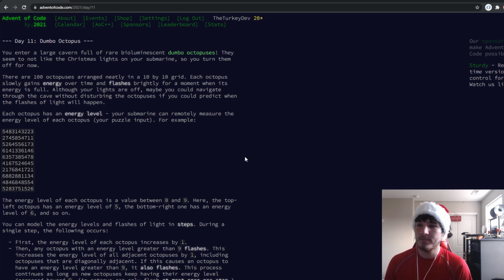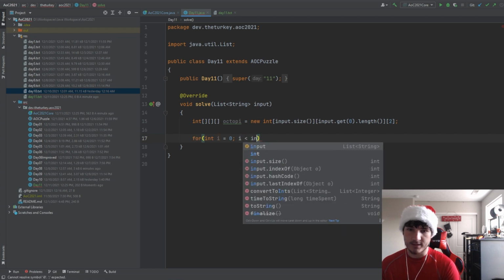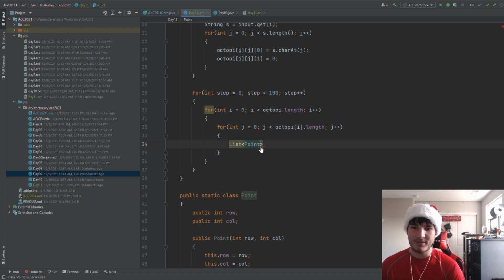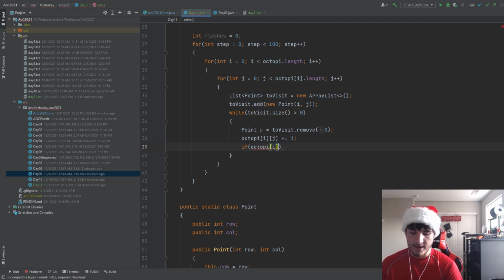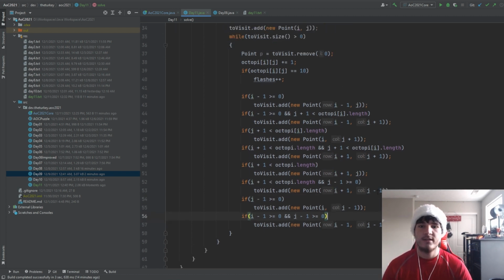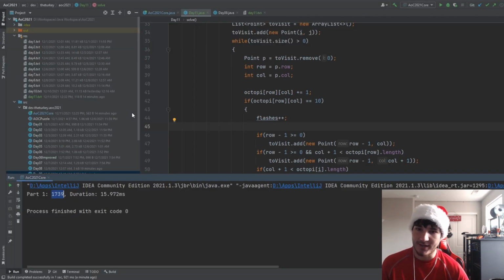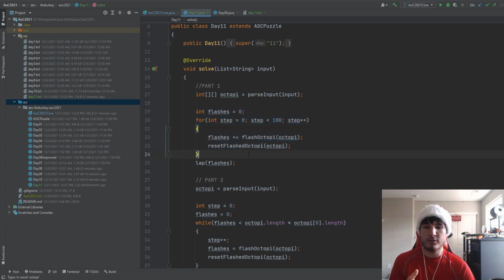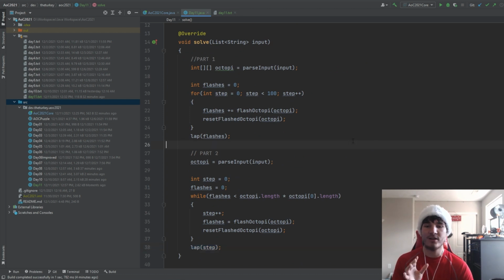Advent of Code 2021 - Day 11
Wasn't able to do this on release, but still completing it and getting the video out none the less! Back to the grind with day 12!

0:00 - Intro
0:22 - Part 1 Problem
2:15 - Part 1 Coding
16:16 -  Part 2 Problem
16:47 - Part 2 Coding
19:03 - Solution Explanation